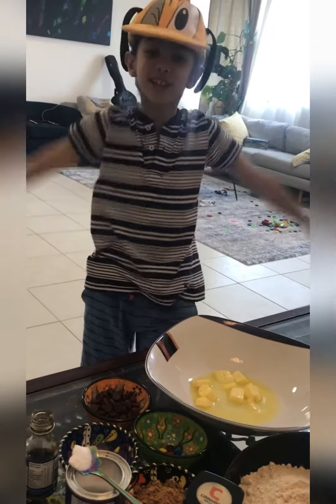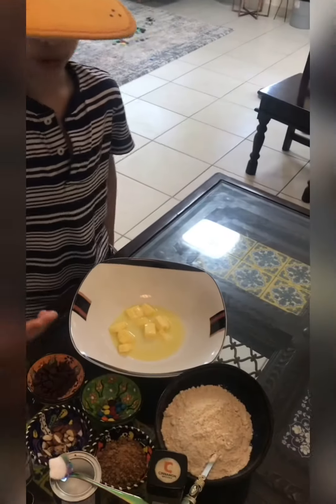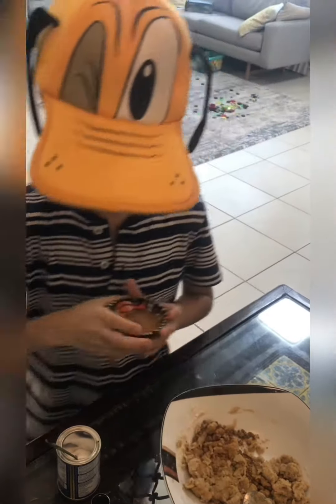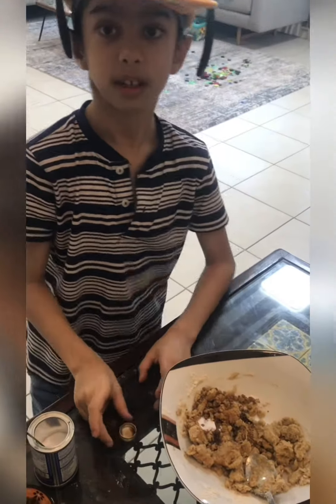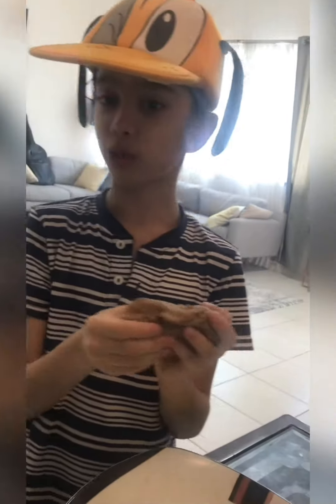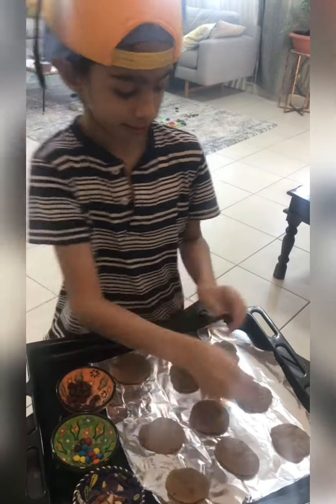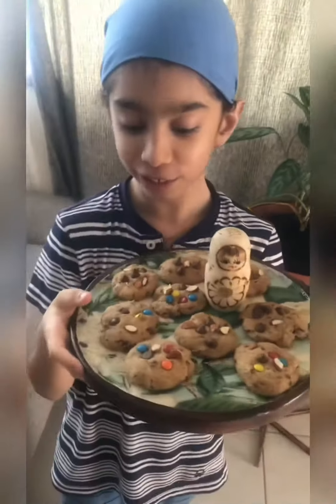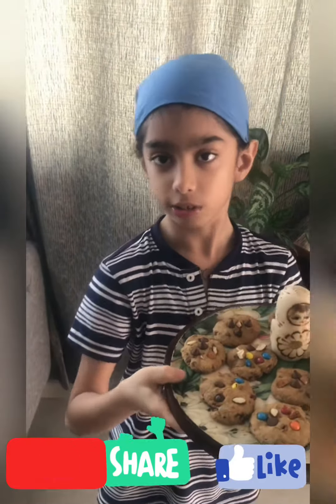How to make oat meal cookies 🍪